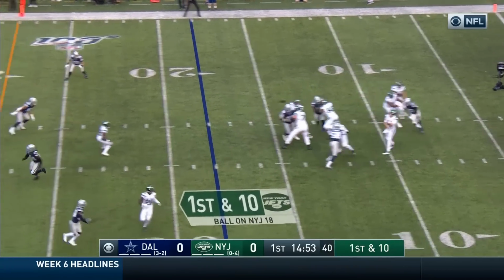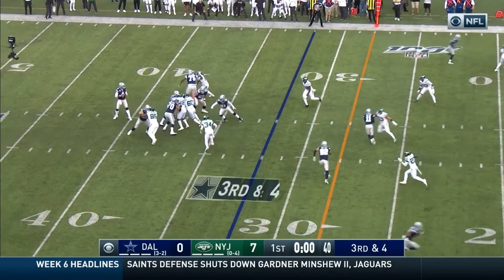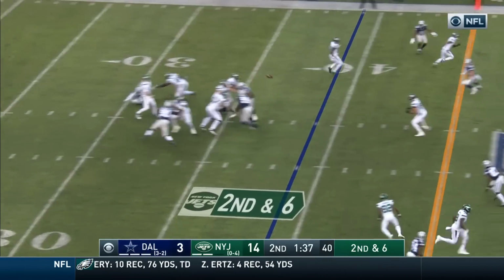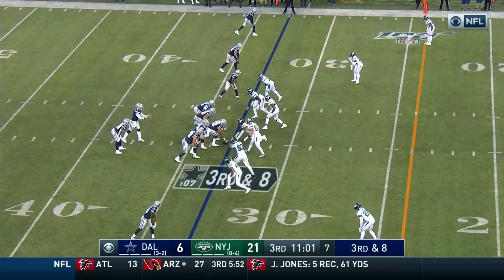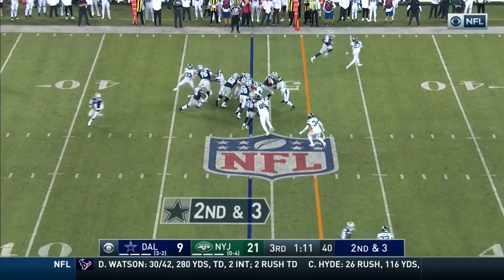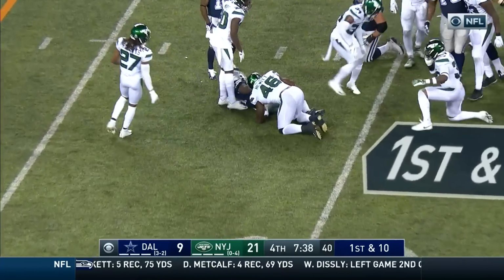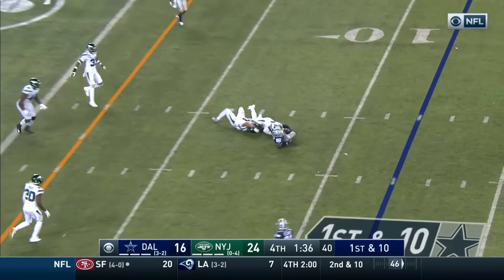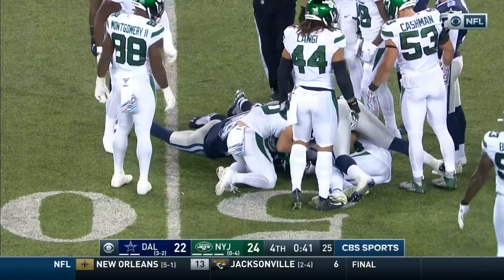Cowboys vs. Jets Week 6 Highlights | NFL 2019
The Dallas Cowboys take on the New York Jets during Week 6 of the 2019 NFL season.